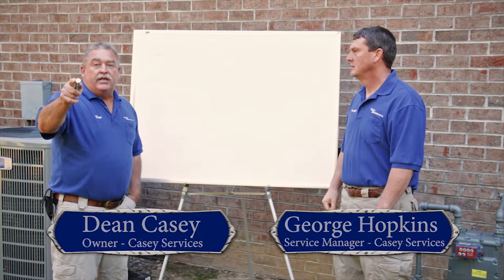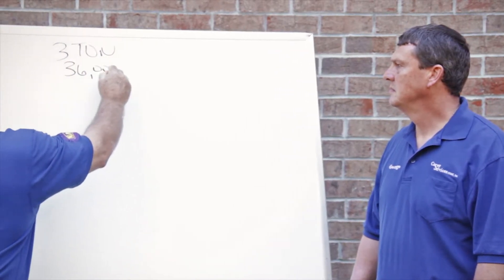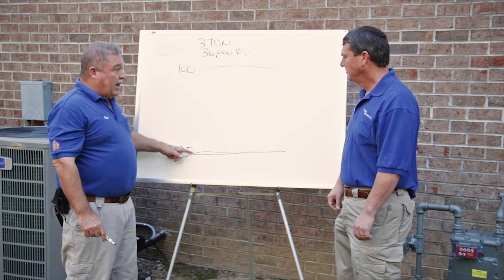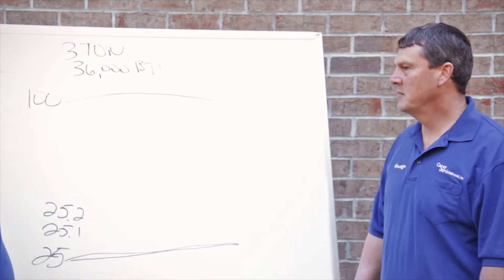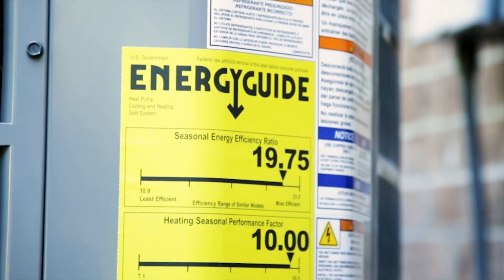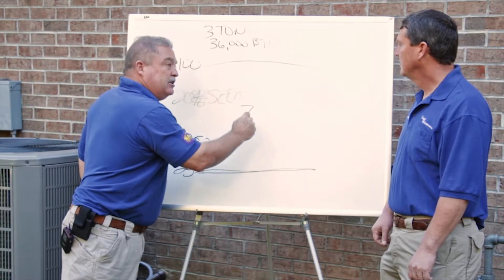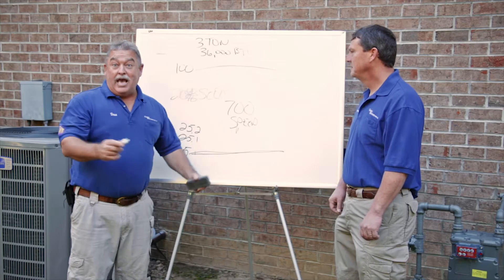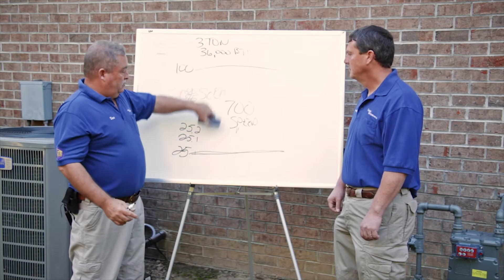American Standard Variable Speed is the Best - HVAC Replacement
Join Dean Casey and George Hopkins of Casey Services Heating and Air as they delve into the advanced features of the American Standard 20 SEER Platinum variable/variable system. This detailed video provides homeowners with crucial insights into why upgrading to a high-efficiency HVAC system can be a game-changer for both comfort and energy savings.

Dean starts by explaining the basics of the American Standard 20 SEER system, highlighting its variable-speed capabilities. This 3-ton unit, which equates to 36,000 BTUs, operates with exceptional flexibility, starting at just 25% capacity and adjusting in 0.1% increments up to 100% based on the cooling needs. This granularity in operation allows the system to maintain optimal efficiency and precise temperature control.

The concept of SEER (Seasonal Energy Efficiency Ratio) is also discussed. Dean breaks down how SEER measures the amount of cooling a system can deliver per unit of energy consumed. With its variable-speed technology, the American Standard unit can exceed its 20 SEER rating, particularly when operating at lower capacities, which is ideal for reducing energy usage without sacrificing comfort.

Dean uses an analogy of driving a car to further illustrate the benefits of variable speed technology. He compares the HVAC system's operation to a car engine adjusting its power output for fuel efficiency. Just like a car that can downshift to maintain speed while using less fuel, this HVAC system adjusts its output to maintain comfort with minimal energy use, which could lead to significant savings on energy bills.

This video is essential for anyone considering an HVAC upgrade and looking for a system that offers both top-tier performance and energy efficiency. By choosing a system like the American Standard 20 SEER unit, homeowners can enjoy reduced operational costs and a more comfortable indoor environment.

0:00 Intro
0:16 American Standard Platinum 20 SEER Variable
0:31 How it works
1:28 What does SEER mean?
1:54 Car analogy
2:31 Outro